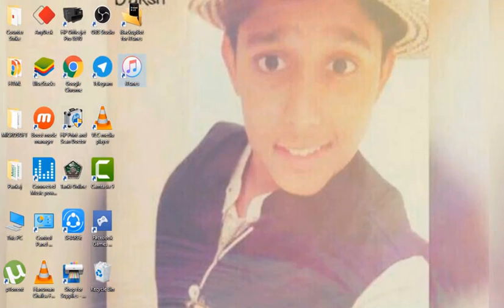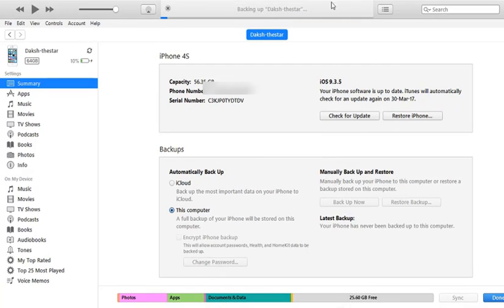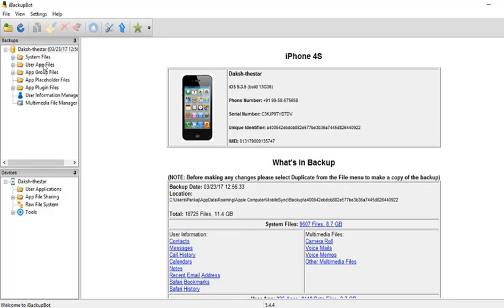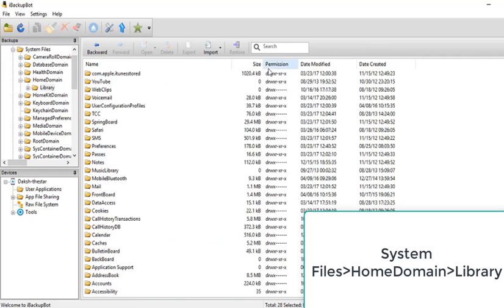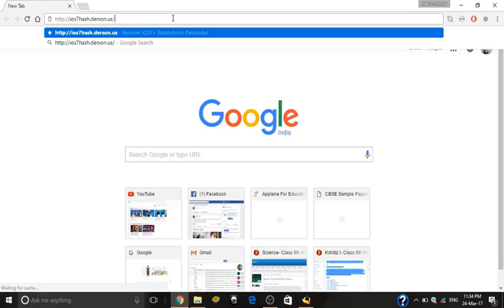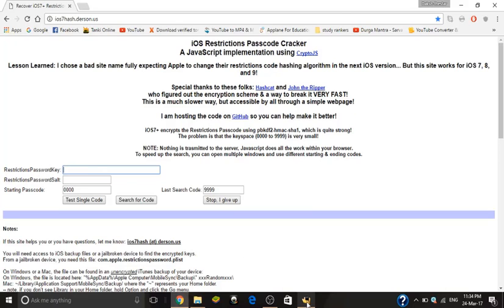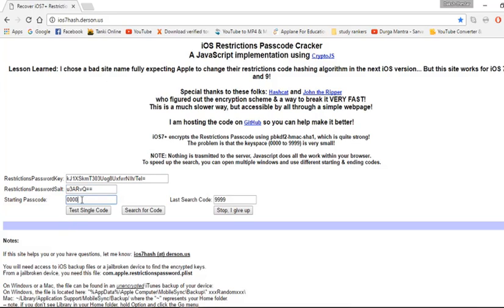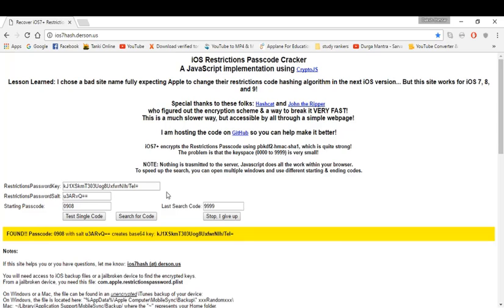How to Know your Restriction Password very Easily(Without Jailbreak)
Hello Friends

Today I am gonna show u how to  know your restriction password very easily(without jailbreak)

For IBackUpBot free installation check the previous video.

Hope u liked our videos